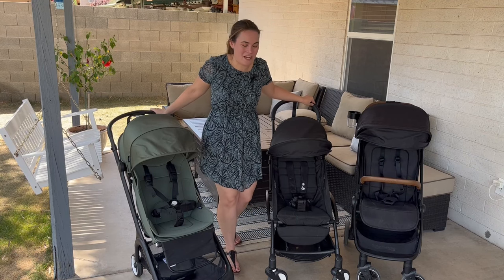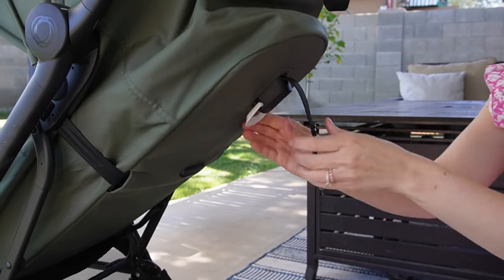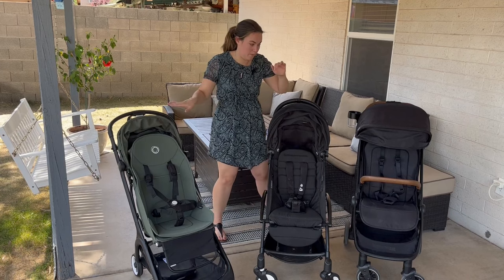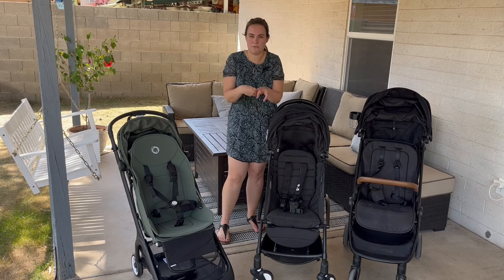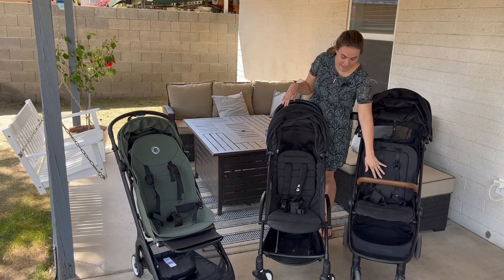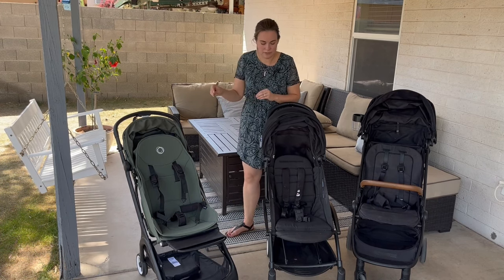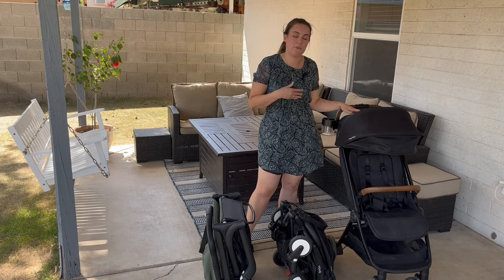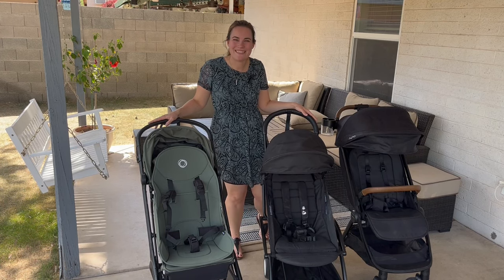The Travel Stroller Showdown: Bugaboo Butterfly vs Nuna TRVL vs Babyzen Yoyo2 | Unsponsored Review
Babyzen Yoyo2
Babyzen Yoyo2 Bumper Bar

At The Stroller Mom, I help fellow moms find the perfect stroller to suit their family's needs! In this video, I provide an in-depth, honest review of three popular travel strollers: the Bugaboo Butterfly, Nuna TRVL, and Babyzen Yoyo2. As a mom who owns all three strollers, I'll be sharing my personal experiences and insights to help you make the best decision for your family.

Join me as I dive into the features, pros, and cons of each stroller, compare them side by side, and offer my final thoughts and recommendations. I understand the importance of having a reliable, compact, and easy-to-use travel stroller, and I'm excited to share my hands-on experience with you.

Check out my full review blog post of the Bugaboo Butterfly

00:00 Introduction
00:35 The Price
01:23 The Handle
01:50 The Push and Overhead Bin
02:08 Newborn Comfort
03:17 The Canopy
04:32 The Seatback
05:25 The Harness and Buckles
07:01 The Footrest and Wheels
08:44 The Seat Position
09:25 The Brake
09:51 The Basket
10:54 The Fold
13:03 Which one is the best?